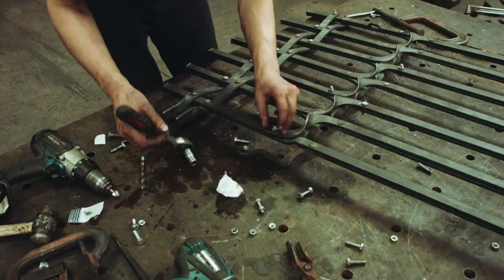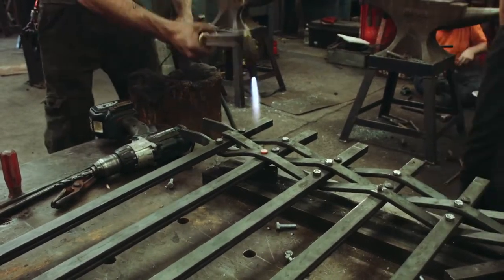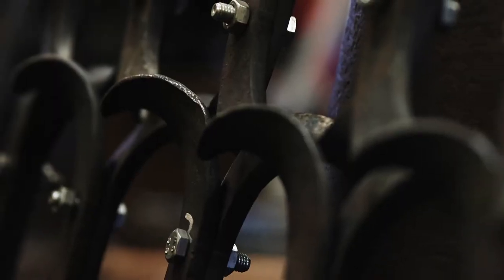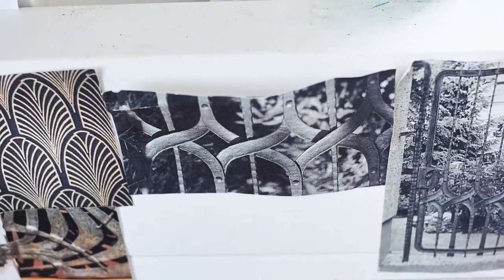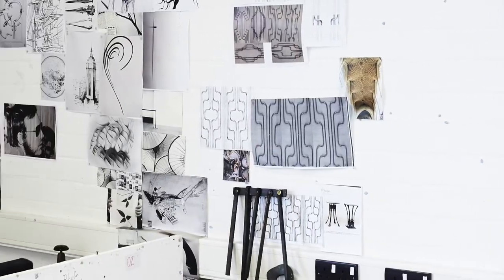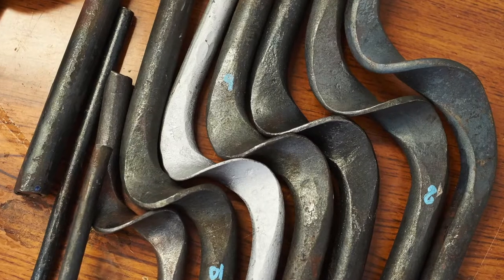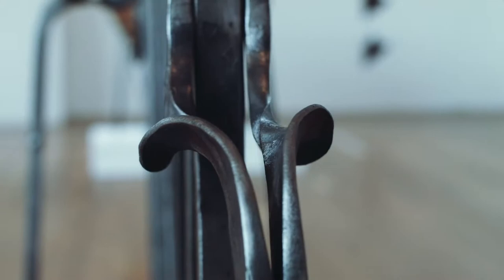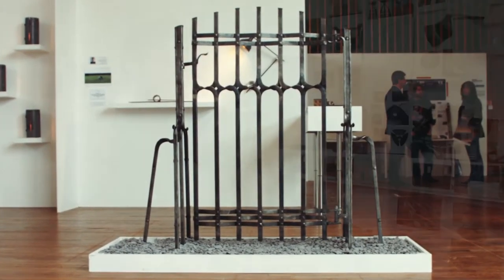Josh Madeley Pollard Interview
Interview with artist blacksmith and student at Hereford College of Arts. In this short interview he explains his process and what inspires his work.